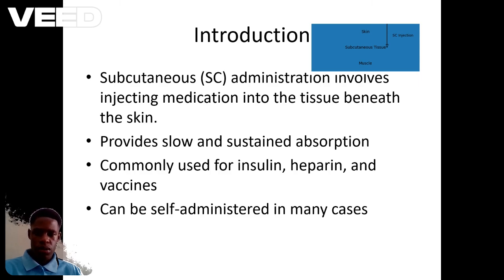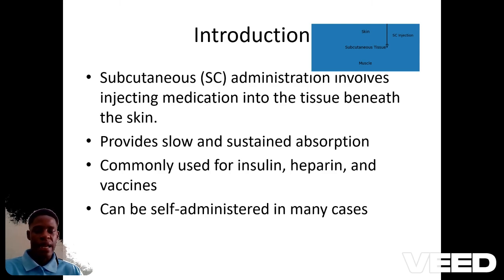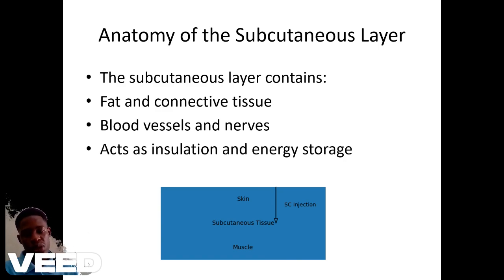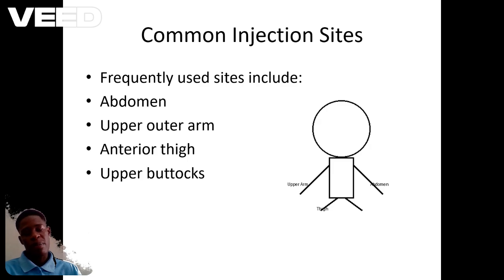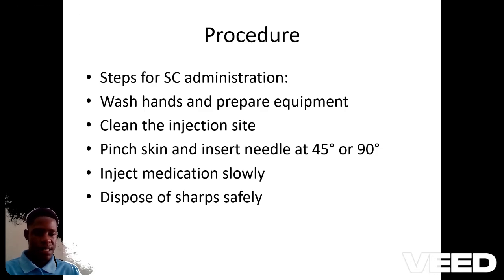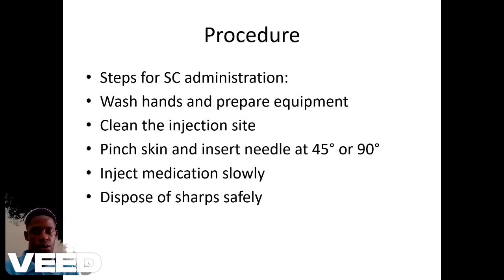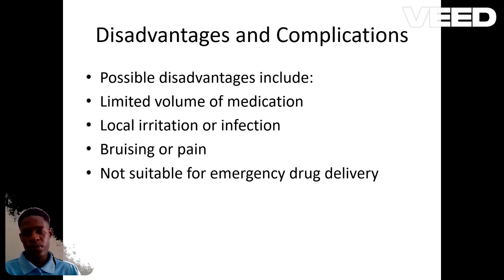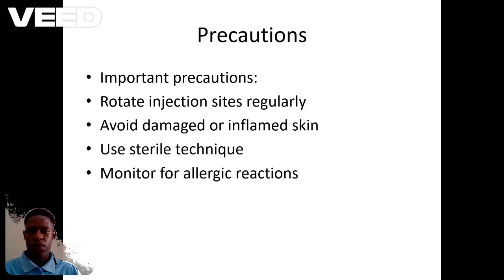Subcutaneous Route Of Drug Administration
References
Brunton, L. L., Knollmann, B. C., & Hilal-Dandan, R. (2023). Goodman & Gilman's: The Pharmacological Basis of Therapeutics (14th ed.). McGraw Hill.
Lynn, P. (2019). Taylor's Clinical Nursing Skills: A Nursing Process Approach (5th ed.). Wolters Kluwer.